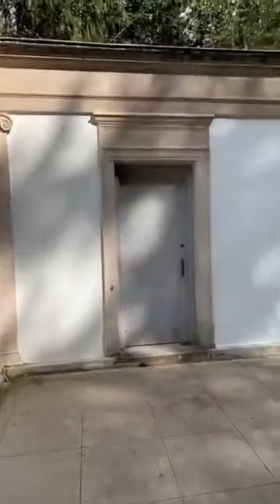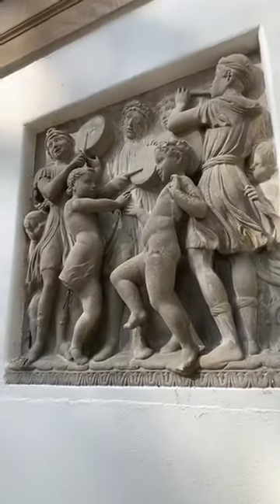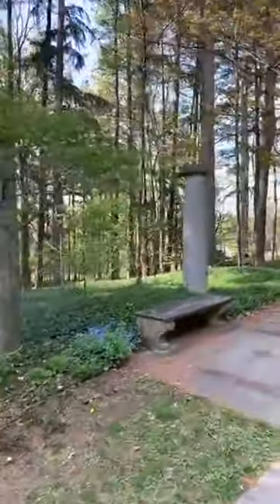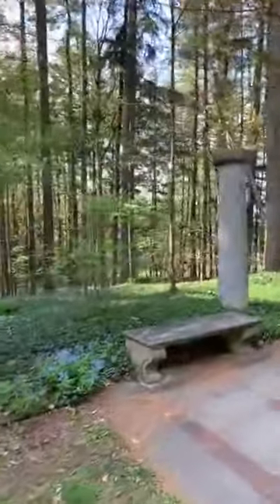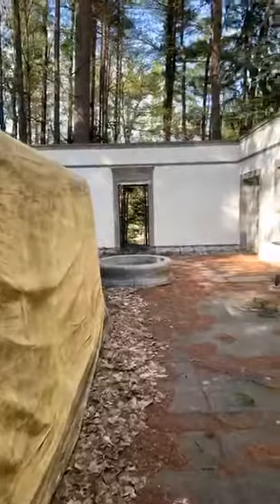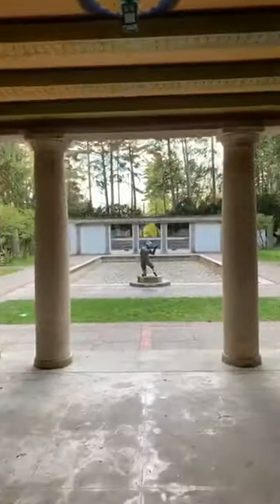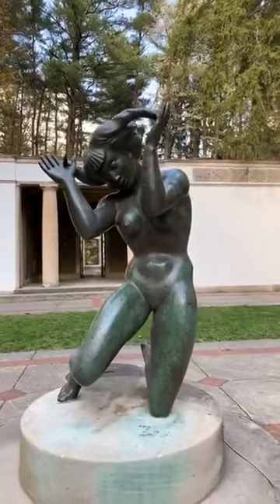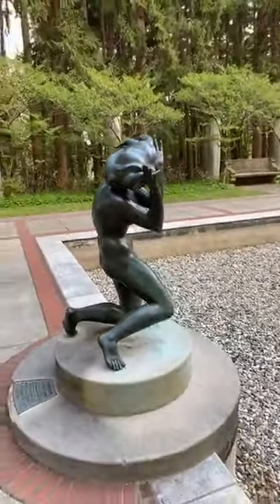History and Tour of the Greek Theater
Curator Kevin Adkisson on the Cranbrook Masque with special guest violinist Chase Ward!